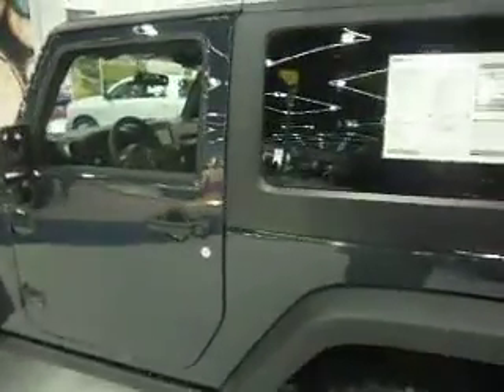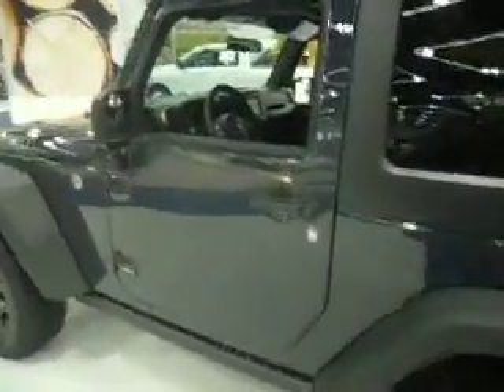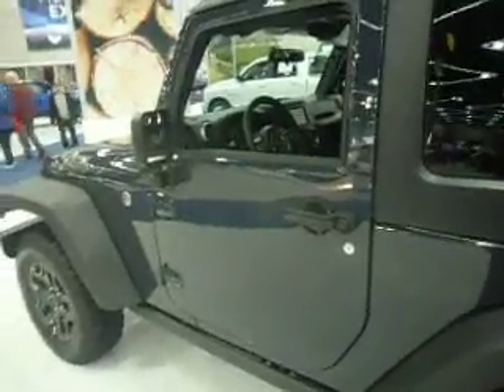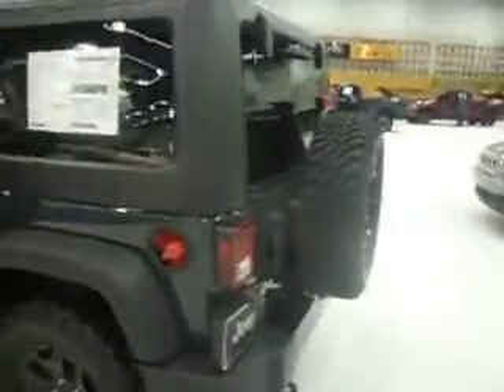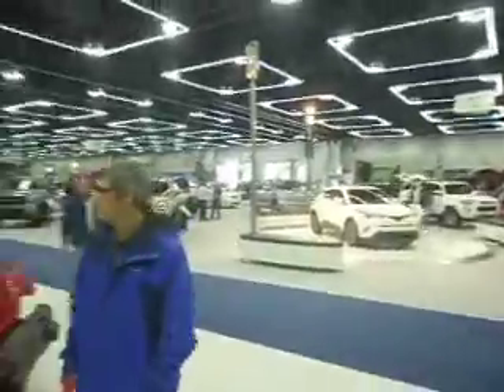2017 PIAS #14 - Jeep Wrangler Willys Wheeler 4X4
3.6L V6 24v VVT
5 Speed Automatic
18 MPG - MSRP $23,995, As Shown $34,765